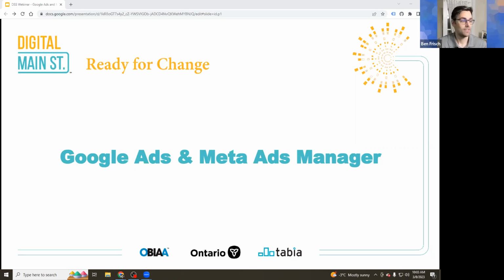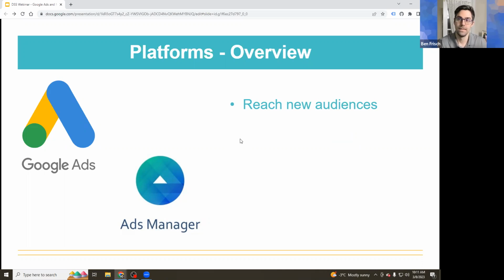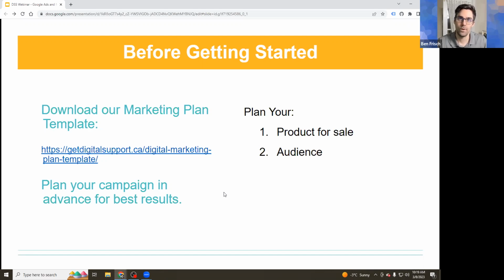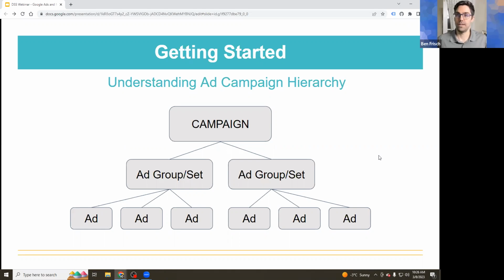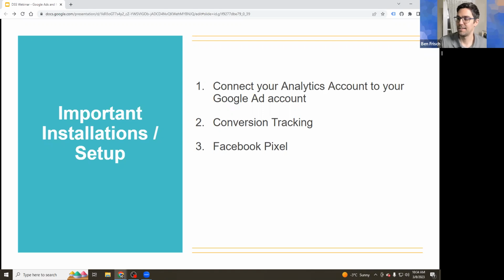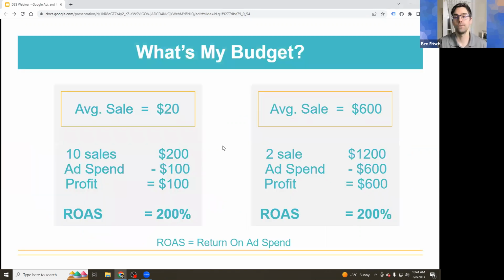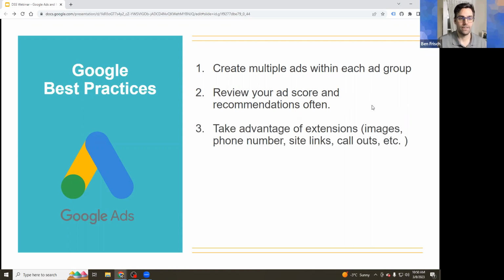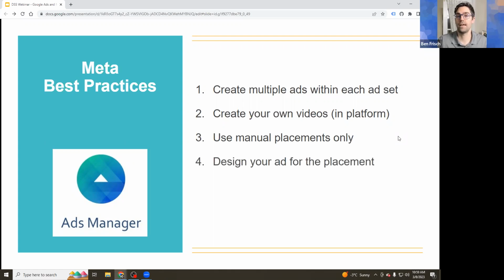DSS Webinar - Google Ads and Meta Ads Manager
Google is one of the most powerful resources available to small business owners today. With everything from free business listings to analytics, Google does a wonderful job helping business owners succeed online. Want to get even more out of the Google machine? Join us for our next free webinar all about Google Ads and Ads Manager! Presented by your South Georgian Bay Digital Service Squad.